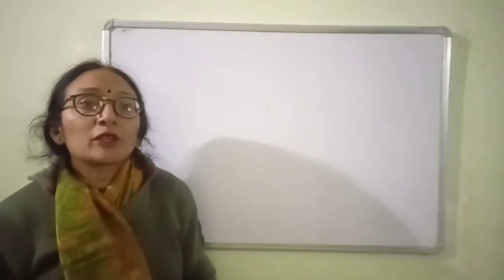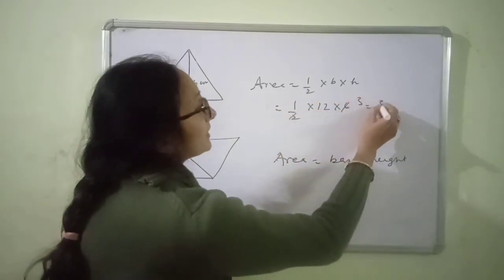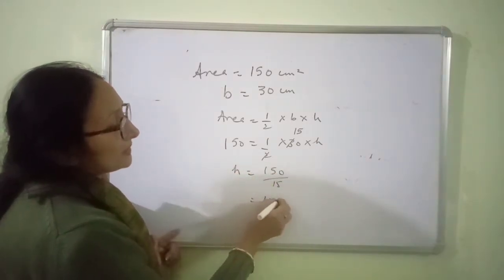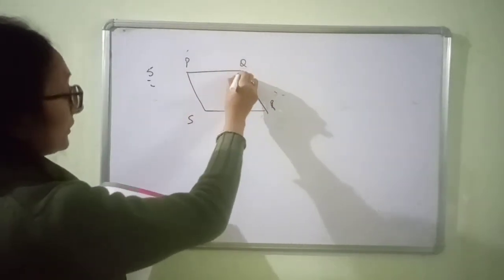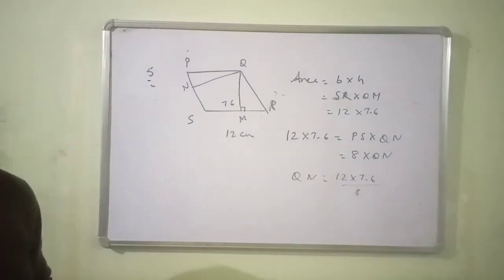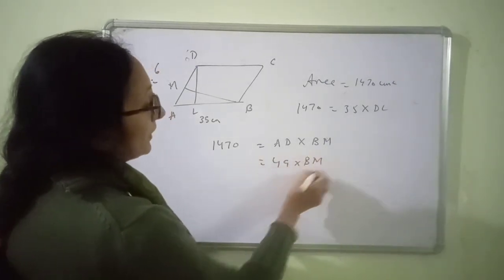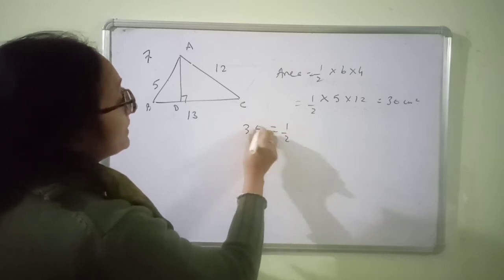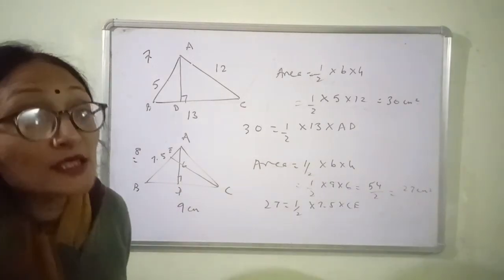Perimeter and area | Solutions of 11.2 CLASS VII